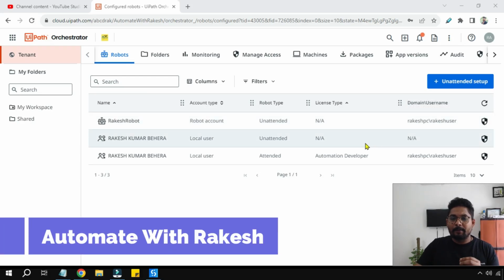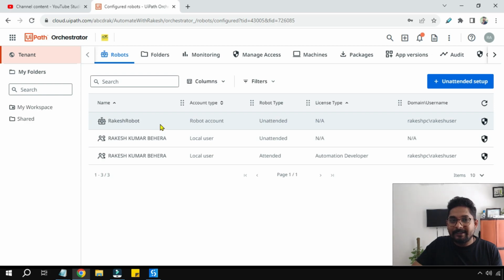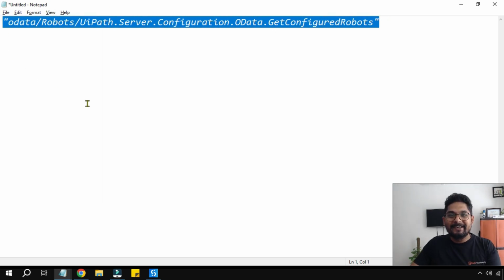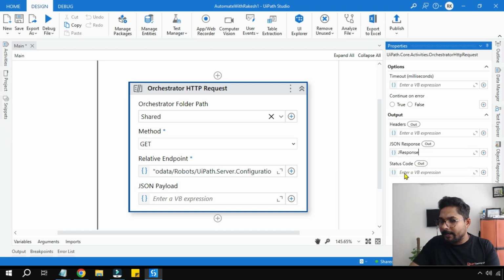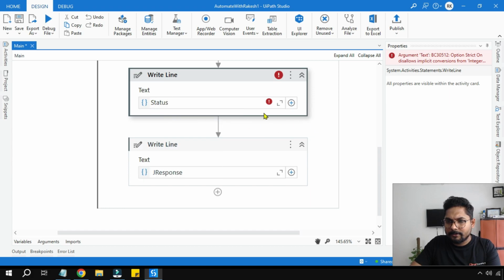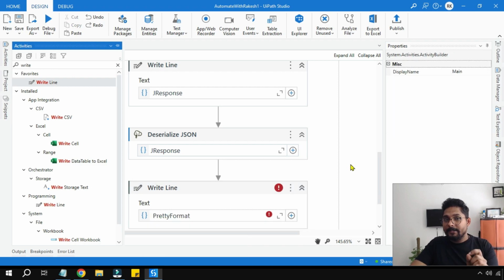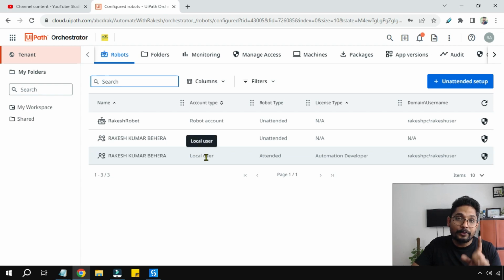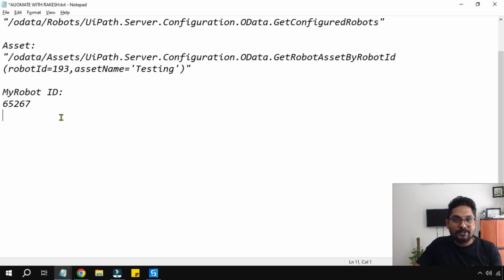How to Get Robot IDs using UiPath HTTP Request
You will learn how to get the Robot IDs using the UiPath Http Request. You will see how to get the end point for HTTP request, how to get the correct robot IDs and How to identify the proper robot you will learn in this video.

Get Answers to:
How do I find my robot ID in UiPath Using HTTP Request?
How to use HTTP request in UiPath?